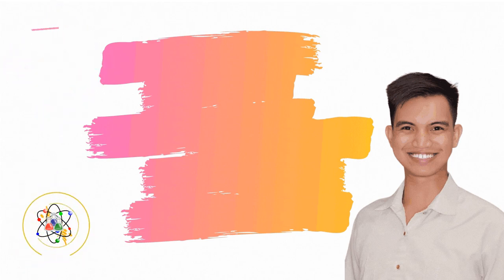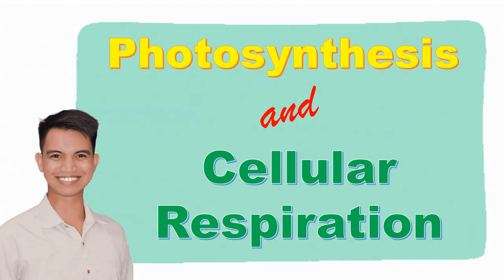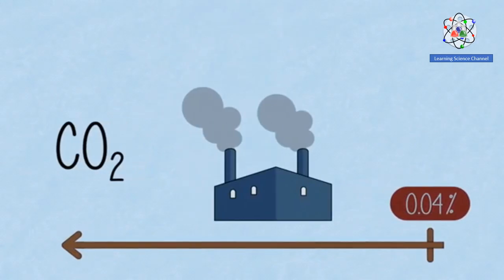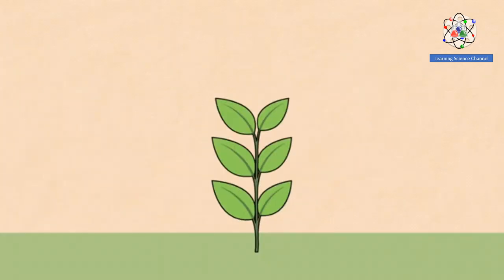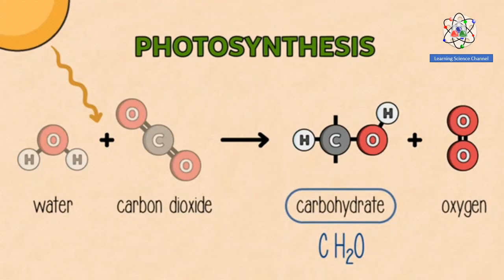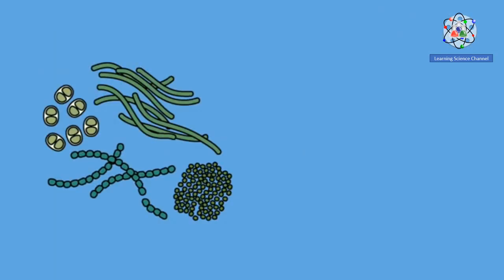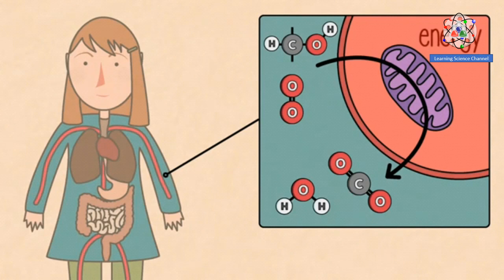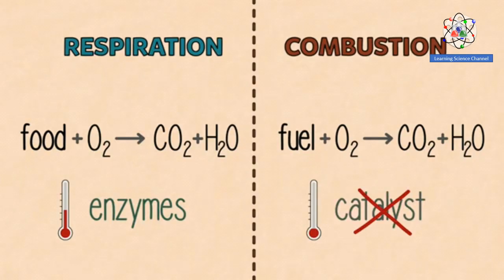Photosynthesis and Cellular Respiration (Grade 9)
This video is about Photosynthesis and Cellular Respiration. This focus on  the key features and concepts of Photosynthesis and Cellular Respiration. This also talks about Photosynthesis and its difference from Cellular Respiration. It covers the relationship between photosynthesis and cellular respiration. This video talks about the photosynthesis and cellular respiration comparison. Learn how photosynthesis and cellular respiration are connected to each other.

Photosynthesis and cellular respiration are opposite equations. These opposite work together to help keep life on earth alive. The processes of photosynthesis and cellular respiration on free energy capture and storage are also mentioned in this video.